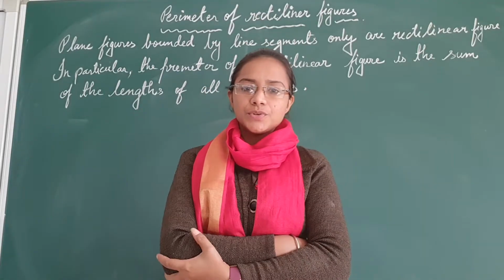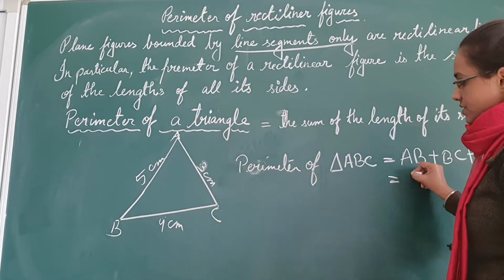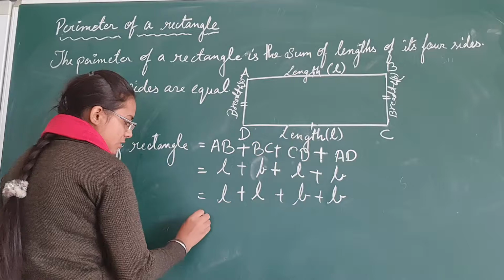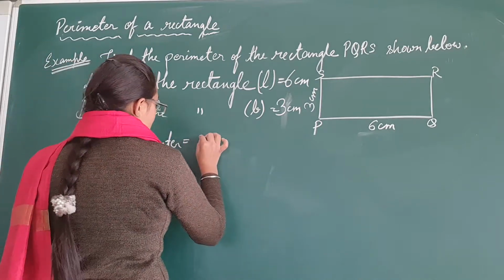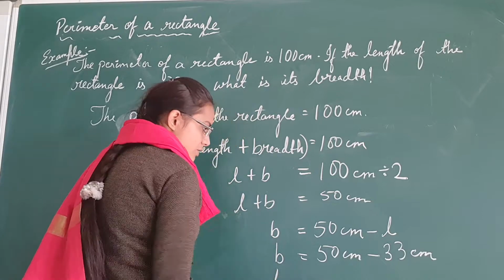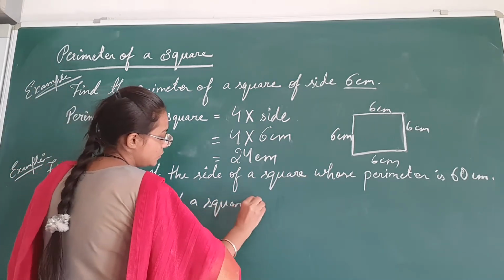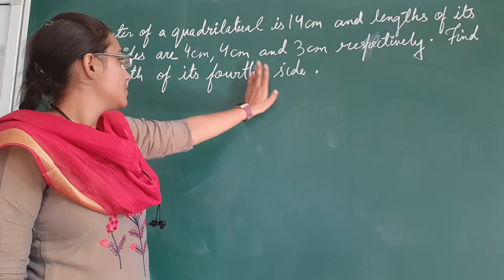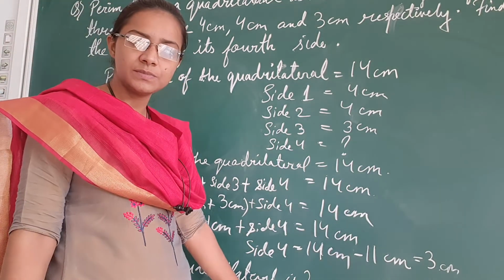Class-4 Chapter-12, Perimeter of rectilinear figures